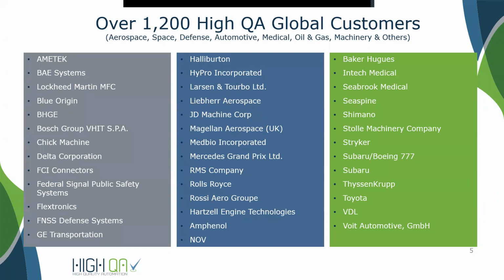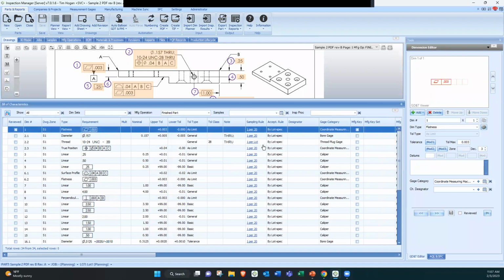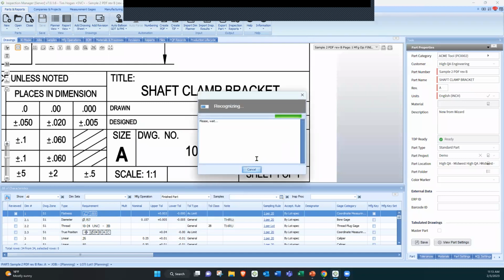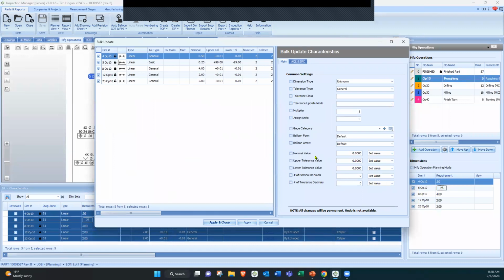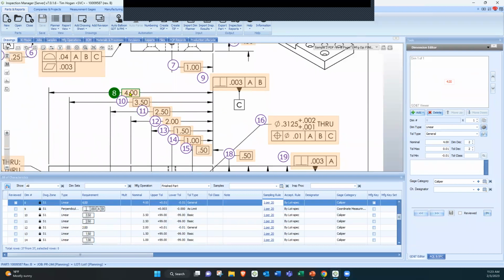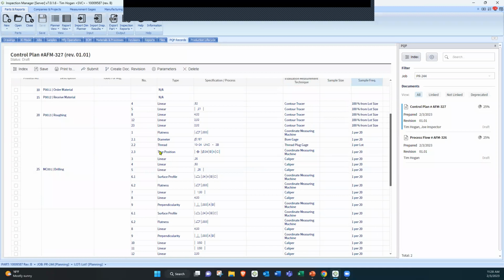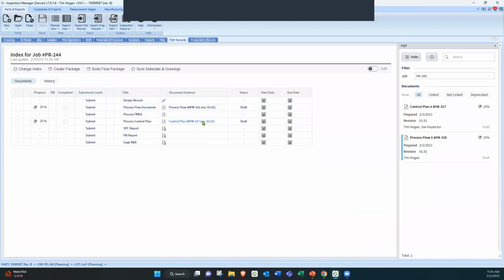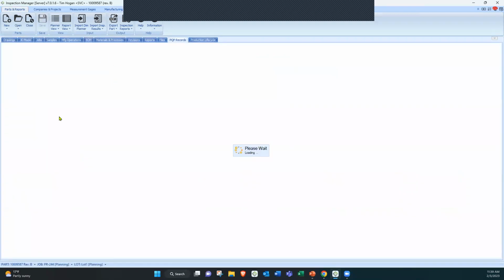Spotlight Webinar Control Plan in Less Than 2 Minutes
Control Plan - In 2 Minutes... or Less!
How long does your process take?

With High QA software, you can experience significant time and money savings.

Watch this brief 30-minute spotlight webinar to see live how to:

•    Automatically generate your Control Plan from previously entered data
•    Synchronize information across your Control Plan, PFMEA and Process Flow with the click of a button
•    Create, modify, send and store your Control Plan from
one centralized database
•    Assign measurement methods and sampling frequencies based on configurable rules for dimension type, criticality and more